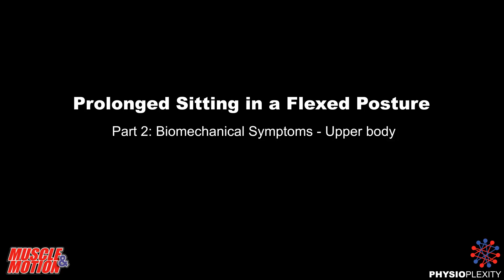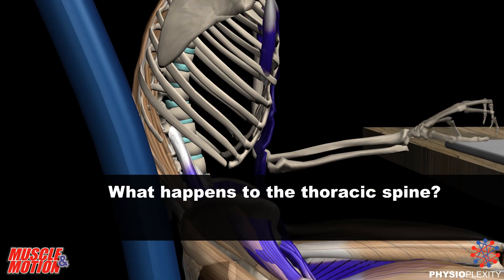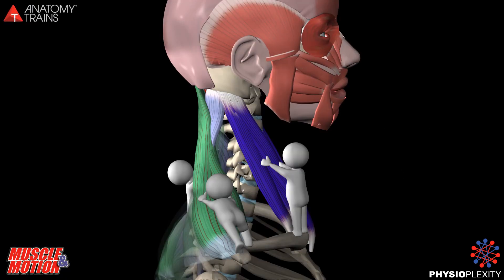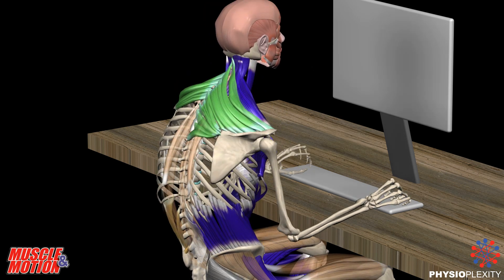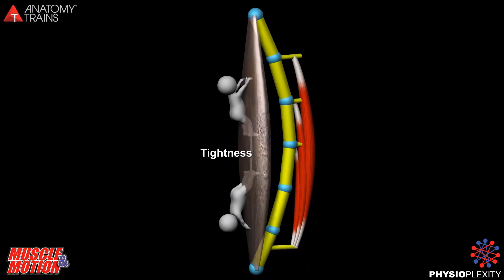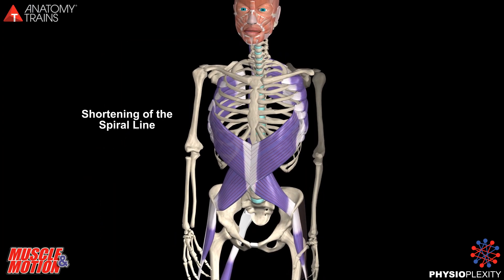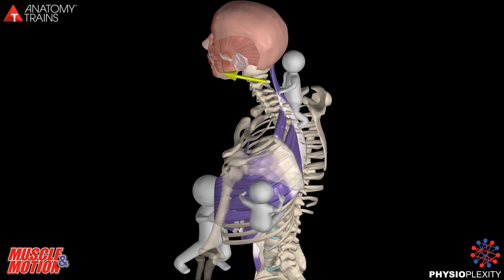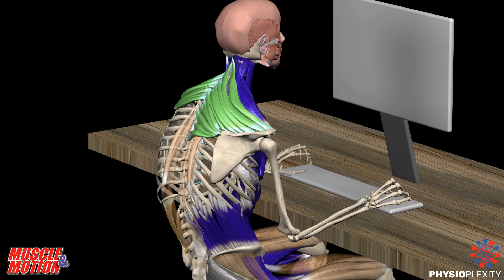The Anatomy behind Prolonged sitting | Part 2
Prolonged sitting in a flexed posture - Biomechanical Symptoms (Upper Body) Part 2.

Search for these videos in the Theory section within the app.

Our apps are available for any movement professional looking to take his knowledge one step forward!

 / muscleandmotion

Acquire the tools to correct postural problems!